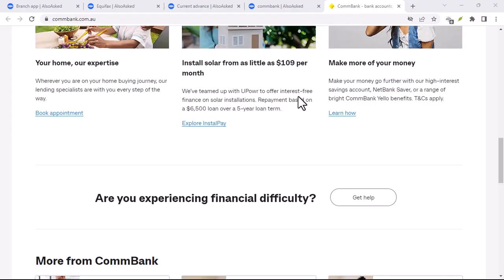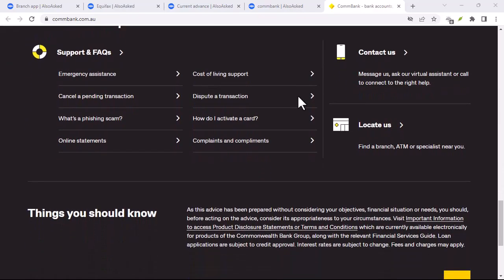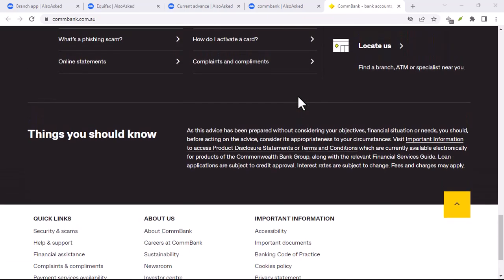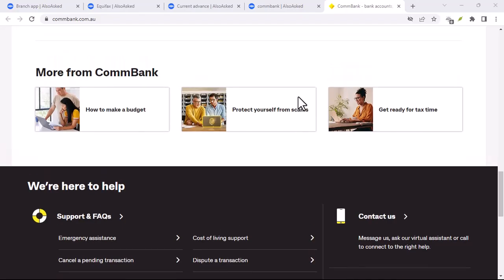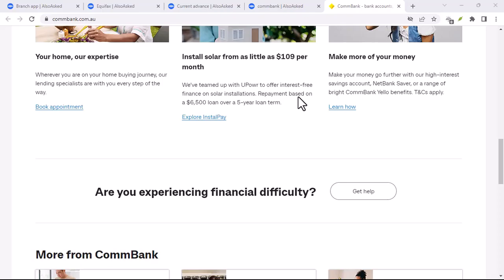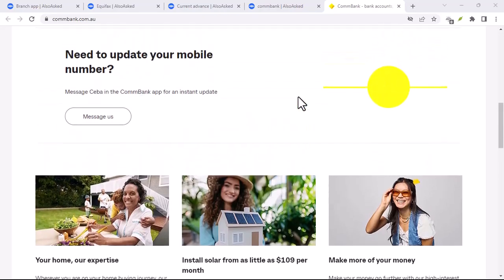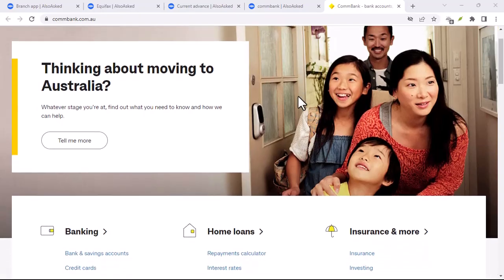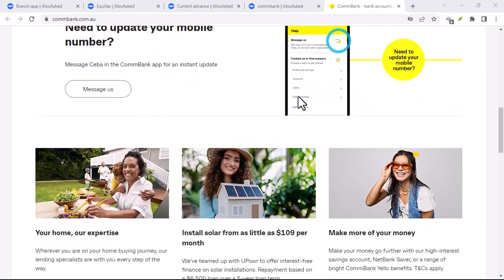How can I stop the direct debit from Combank?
In this video we talk about How can I stop the direct debit from Combank